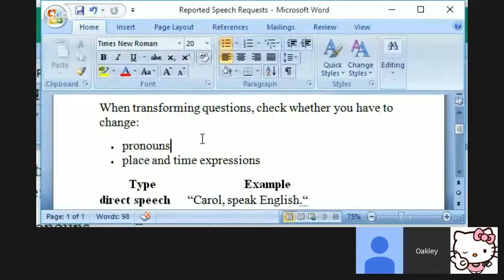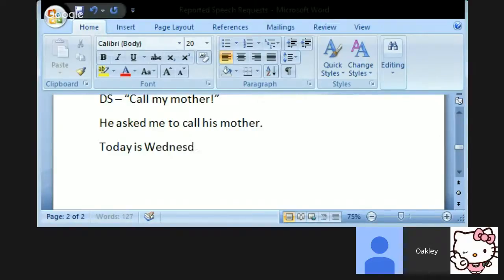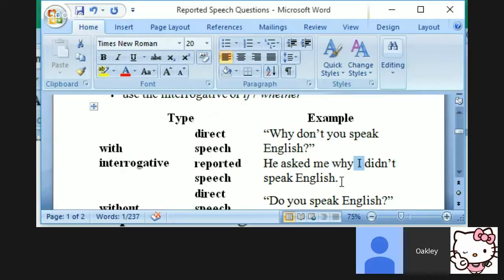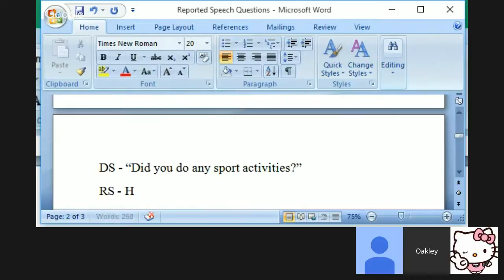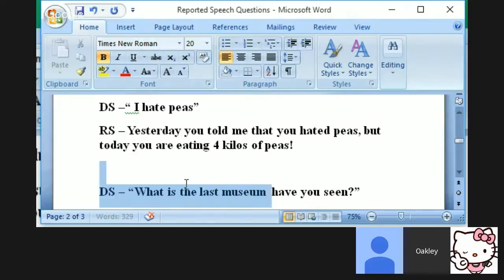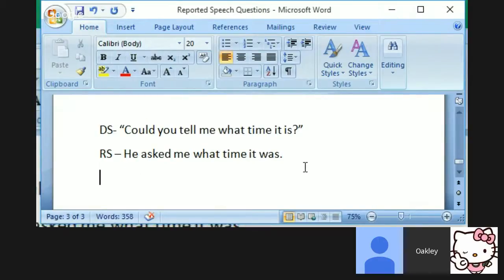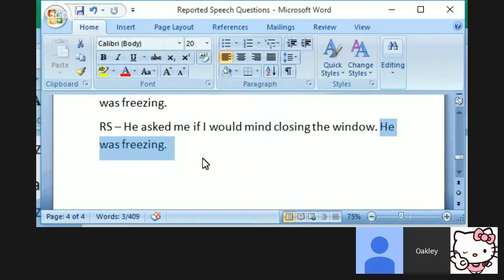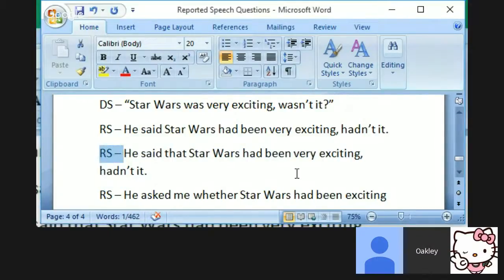Reported Speech in Requests and Questions